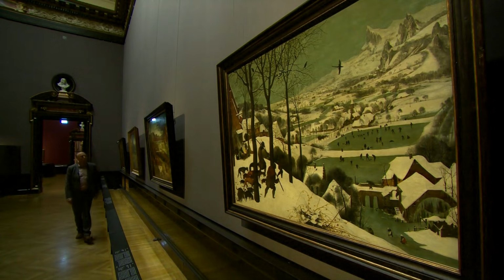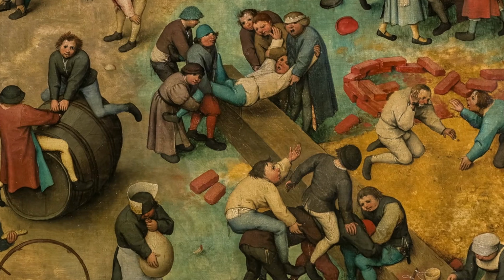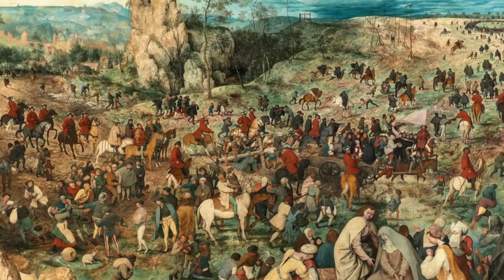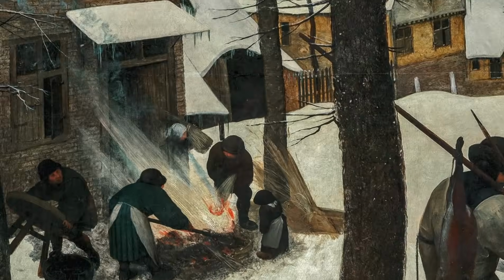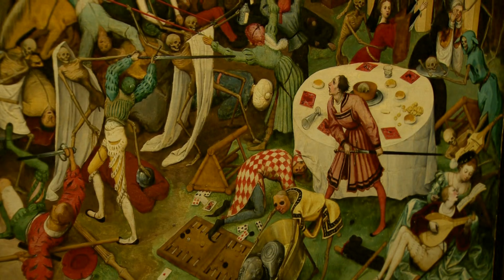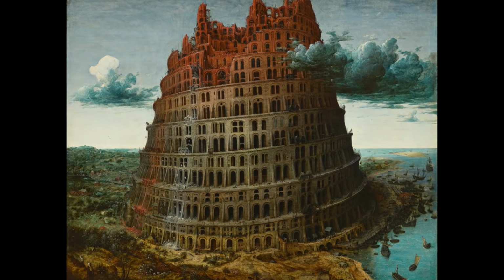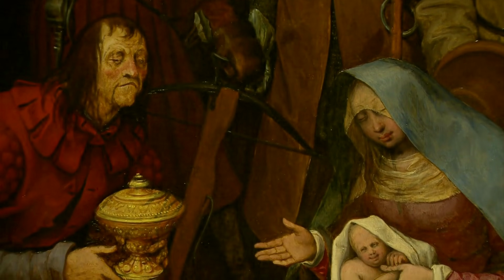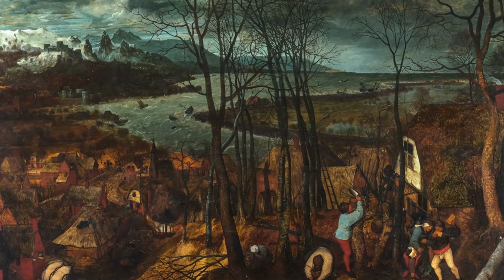The world of Pieter Bruegel the Elder - BBC Newsnight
If the Flemish master Pieter Bruegel the Elder is an unfamiliar name, his work is instantly recognisable.

His sublime winter and nativity scenes will be appearing on mantelpieces everywhere in the coming weeks and, for the first time since he died 450 years ago, most of his greatest works are together under one roof in Vienna, for a once-in-lifetime show.

Newsnight is the BBC's flagship news and current affairs TV programme - with analysis, debate, exclusives, and robust interviews.